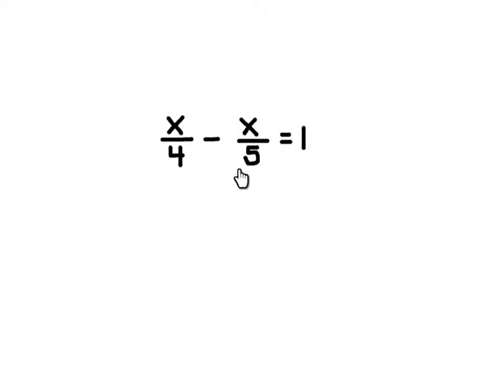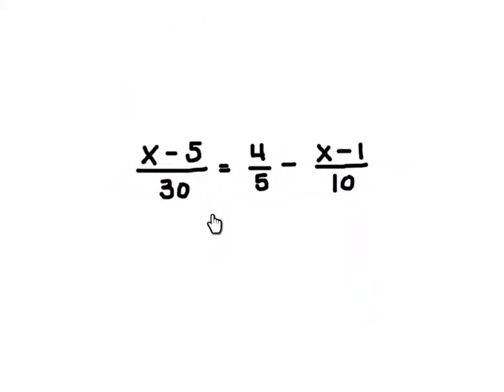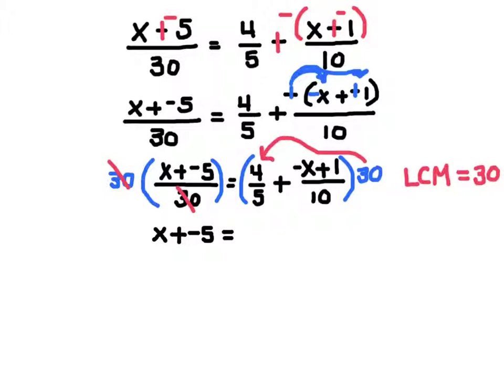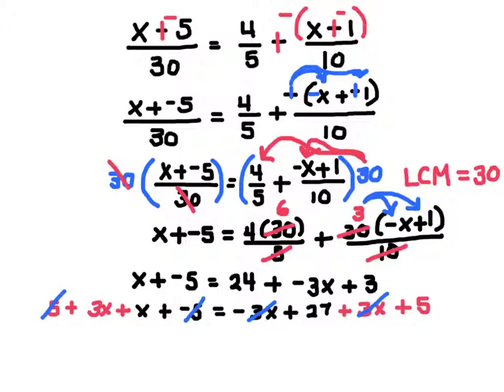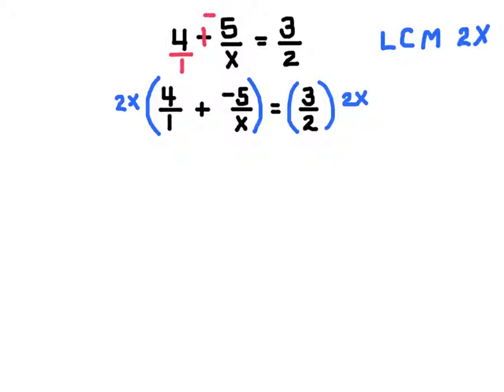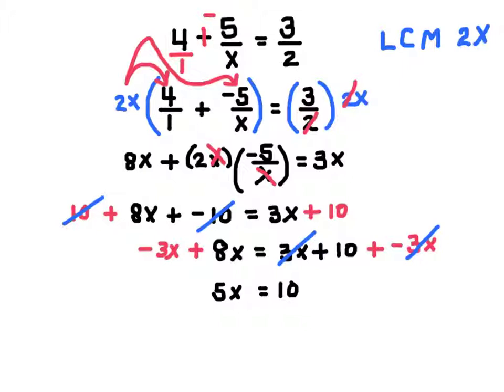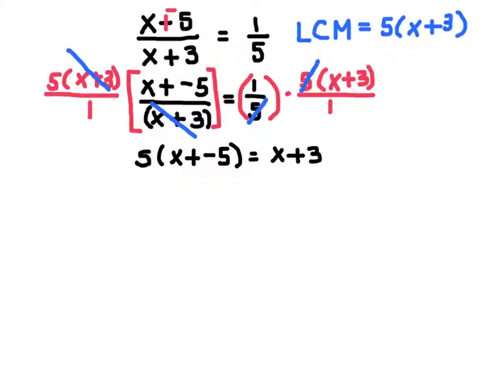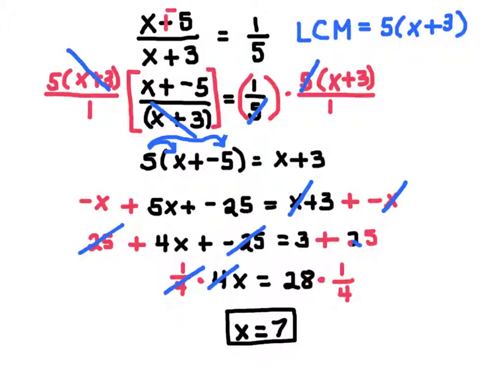Elementary Algebra: Solving Rational Equations Part A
Solving Rational Equations Part 1